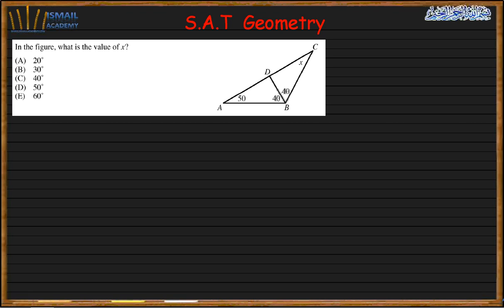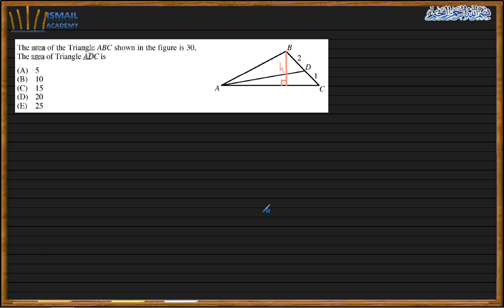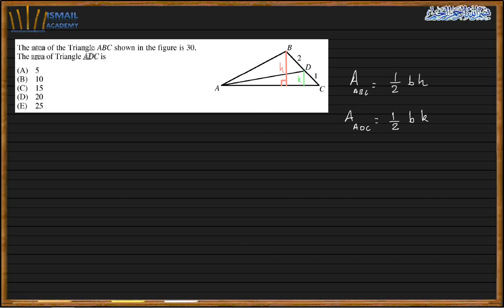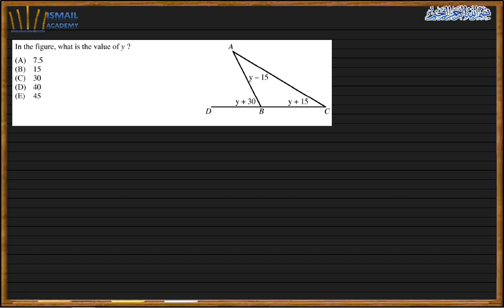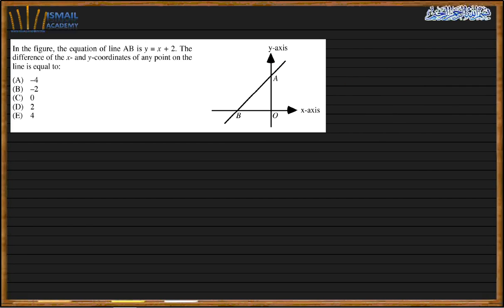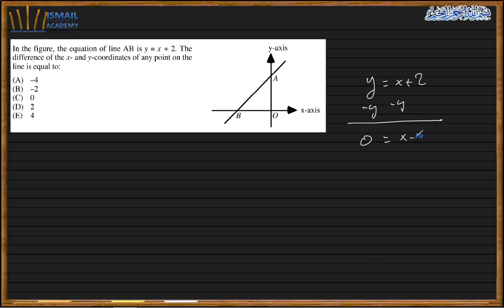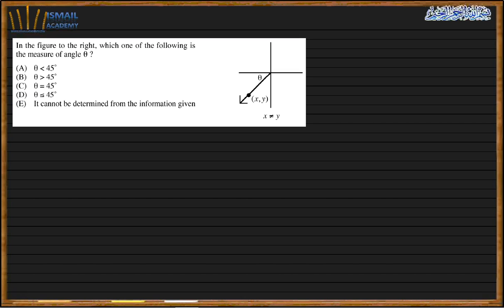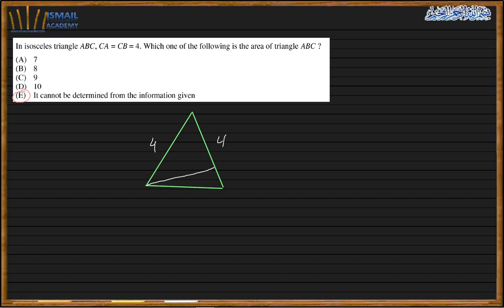SAT Practice 14 Geometry Part VI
This video is about SAT Math Practice, it will show you how to solve any SAT math questions related with Geometry
Duration: 11:17